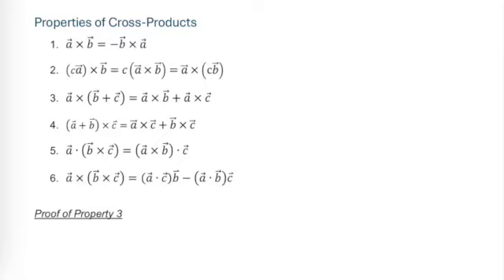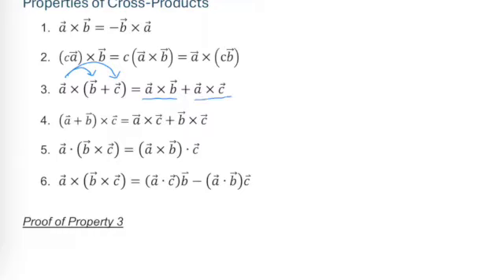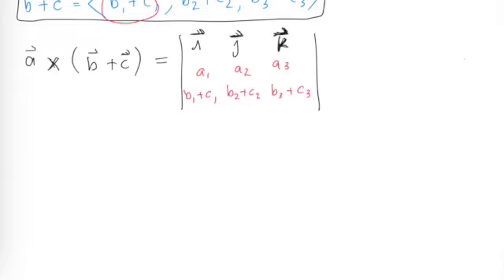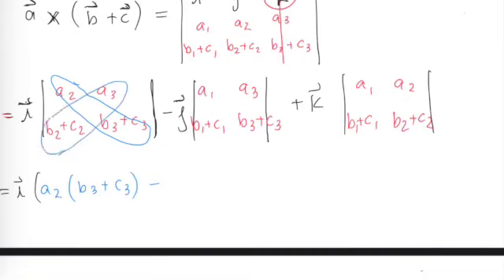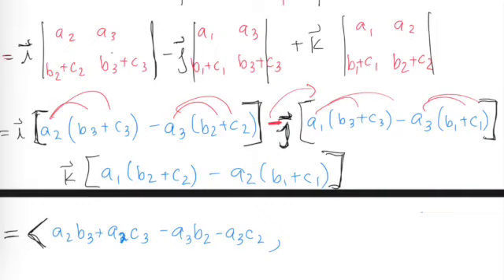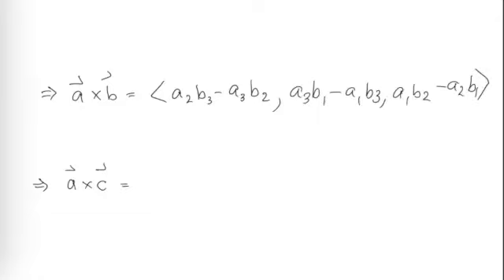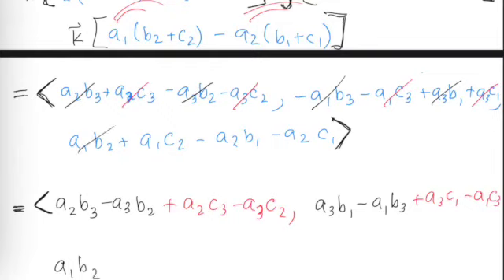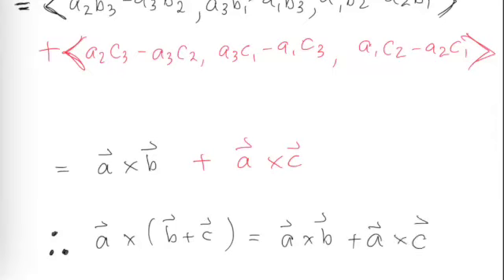Proof of Distributive Property for Cross Products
A detailed proof for the distributive property of cross products.